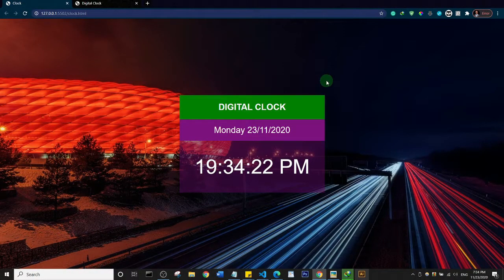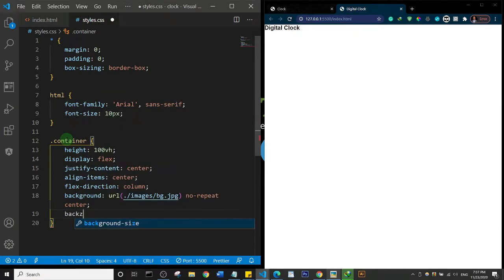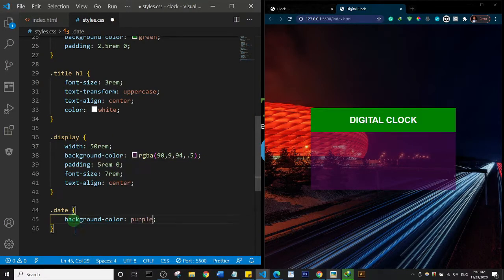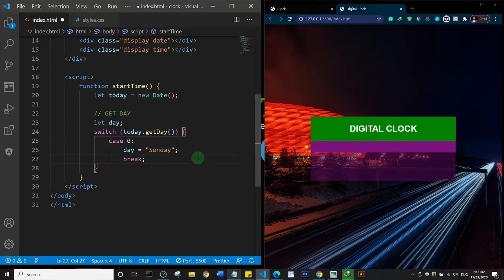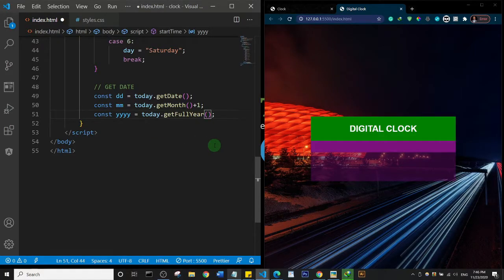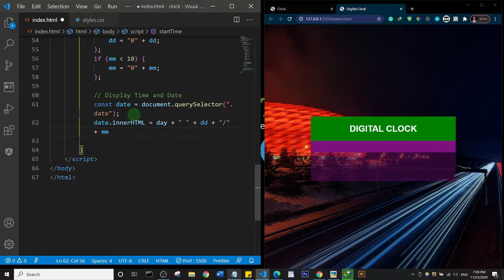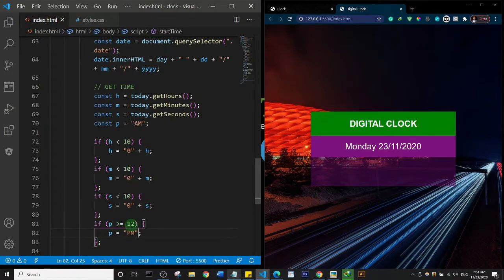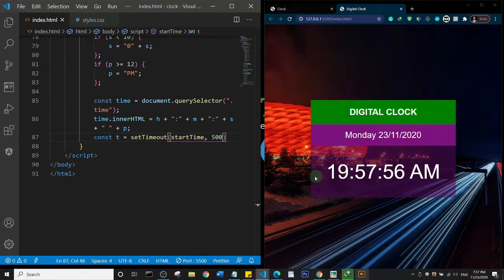Create A Digital Clock With JavaScript, HTML & CSS - JS Tutorial